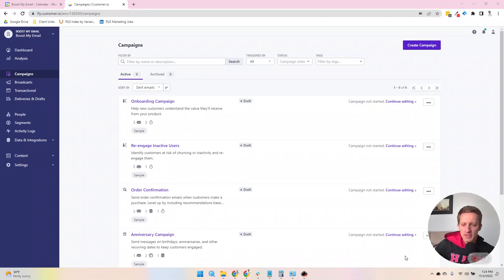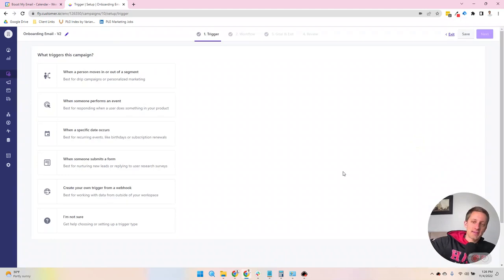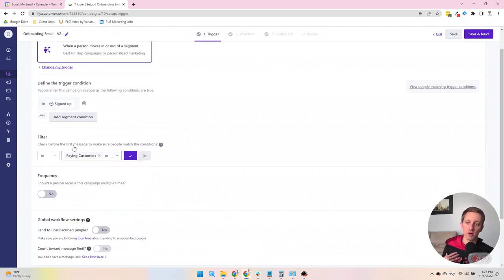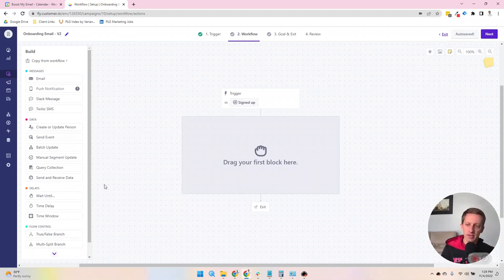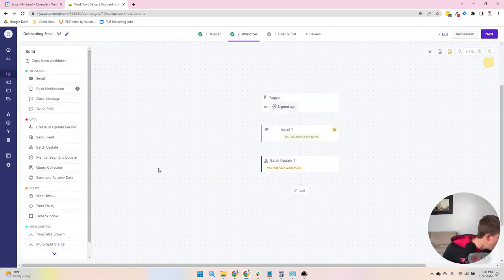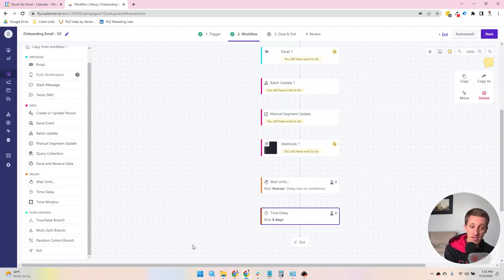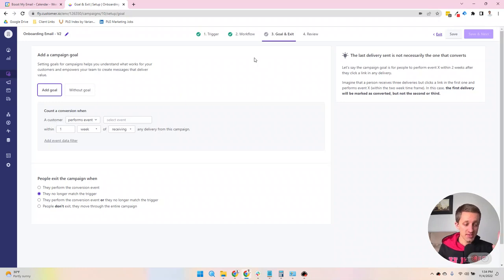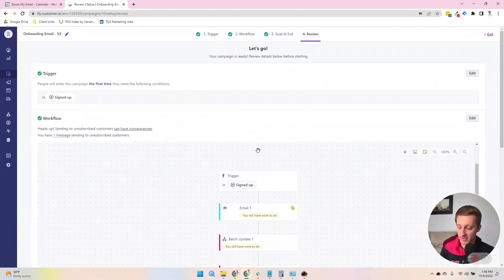Customer.io Basics - Campaigns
In this overview of campaigns, we give a tour of what's included in campaigns and how to set one up. You'll learn how to:
- Sort and filter campaigns from your list
- The five kinds of triggers you use to add people to your campaigns
- A brief walkthrough of all the steps you can add to your campaign canvas
- How to set conversion goals and set up exit rules for your campaigns